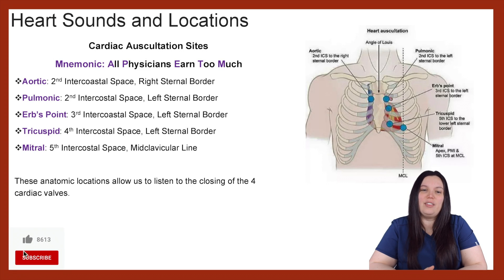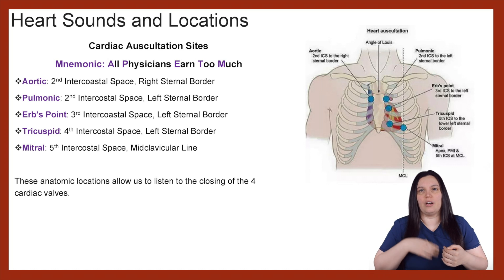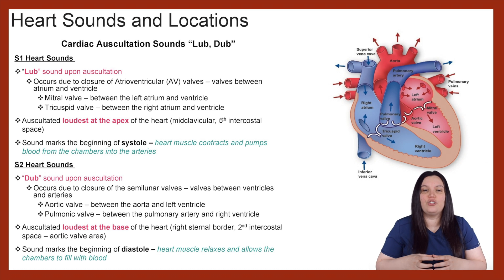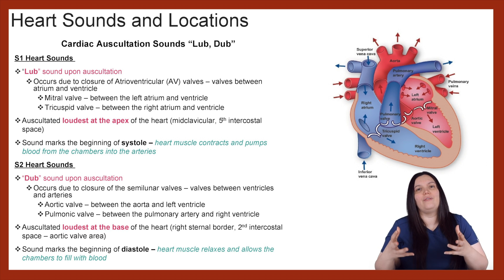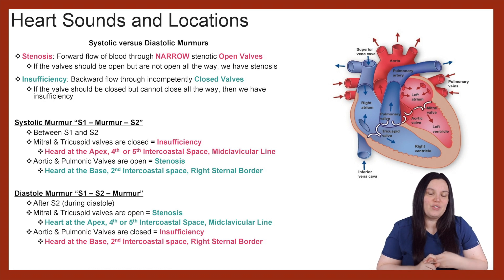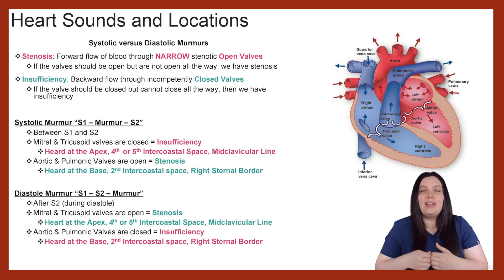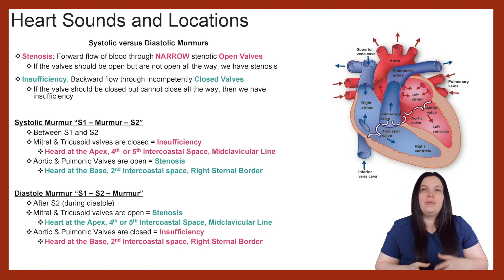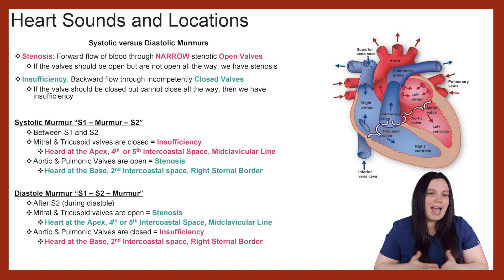HEART SOUNDS AND HEART MURMURS | CARDIOVASCULAR NCLEX AND NURSING EXAM LIKE A BOSS SERIES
Cardiovascular nursing review for NCLEX and nursing school exams. In this video, we discuss Cardiovascular Heart Sounds and Heart Murmurs.

What is the purpose of the cardiovascular system? We discuss heart sound locations, systolic heart sounds, diastolic heart sounds, stenosis vs insufficiency, ventricular gallop, and atrial gallop.